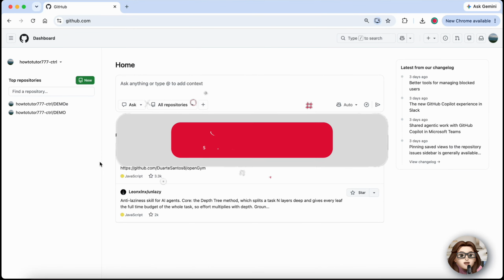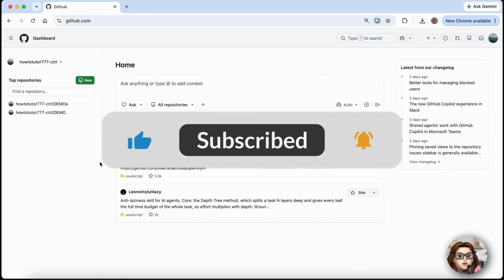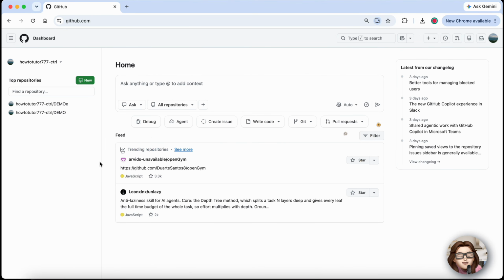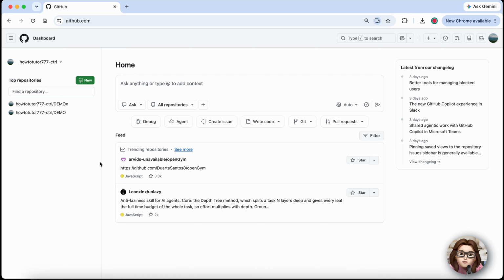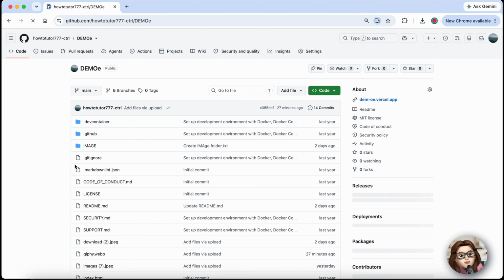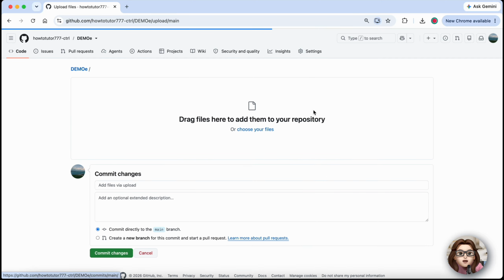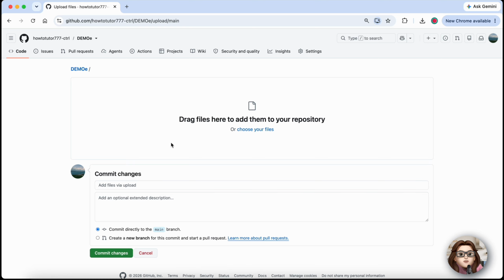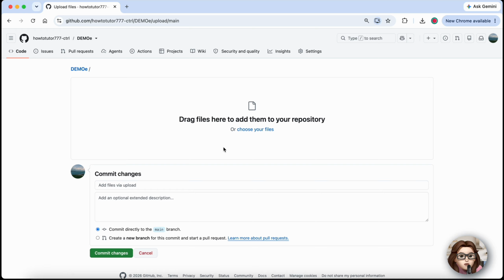How To Upload An HTML Project Or Website On GitHub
Learn how to upload an HTML project or website on GitHub with this easy step-by-step tutorial. If you’ve created an HTML website on your computer and want to upload it to GitHub, this video will show you how to create a repository and add your website files.

In this tutorial, I’ll show you how to create a new GitHub repository, upload your HTML, CSS, JavaScript, and image files, and organize everything inside your repository. You’ll also learn how to commit your files so your website project is saved on GitHub.

Uploading an HTML project to GitHub is useful for storing your website code online, sharing your project with others, creating a portfolio, collaborating with developers, or keeping a backup of your work.

We’ll go through the process step by step, including creating the repository, choosing whether to make it public or private, uploading your website files, and checking that everything has been added correctly.

If your project contains multiple files and folders, such as an index.html file, CSS stylesheets, JavaScript files, images, fonts, or other assets, you can upload the complete project structure to your repository. Keeping your files organized will make the project easier to manage and maintain.

We’ll also look at what you need to know about the index.html file if you plan to use GitHub Pages to publish your website. GitHub Pages can turn a repository containing a static website into a live webpage that you can share with others.

This tutorial is designed for beginners, so you don’t need advanced Git or GitHub knowledge. You can follow the process directly through the GitHub website and upload your project from your computer.

By the end of this video, you’ll know how to upload an HTML project or website on GitHub and how to store your complete website project in a GitHub repository.

If this tutorial helps you, make sure to like the video, subscribe to the channel, and leave a comment if you have any questions or want more GitHub and web development tutorials.

This video shows you How To Upload An HTML Project Or Website On GitHub! Watch this Video till the end to learn How To Upload An HTML Project Or Website On GitHub.

Were you able to figure out How To Upload An HTML Project Or Website On GitHub? Share this with your friends who want How To Upload An HTML Project Or Website On GitHub.

Problem Solved in this Video-:

What Do you Think of How To Upload An HTML Project Or Website On GitHub?